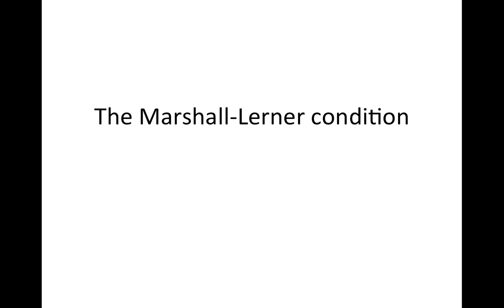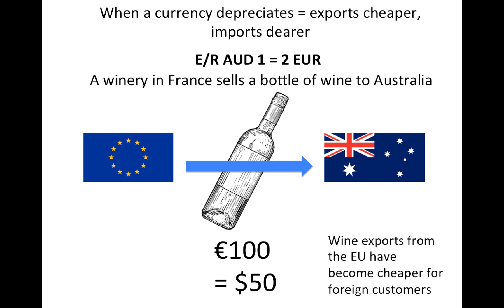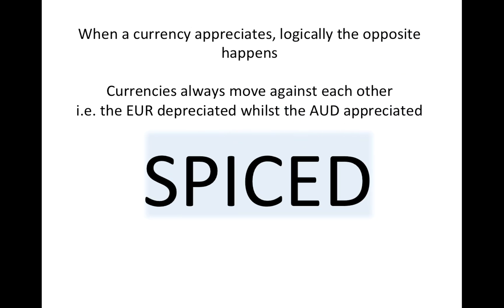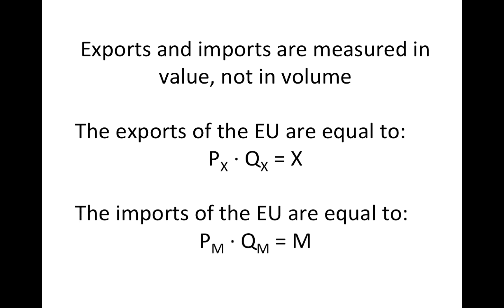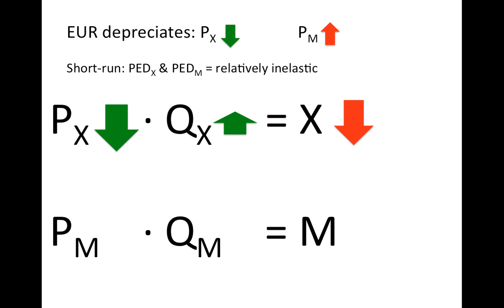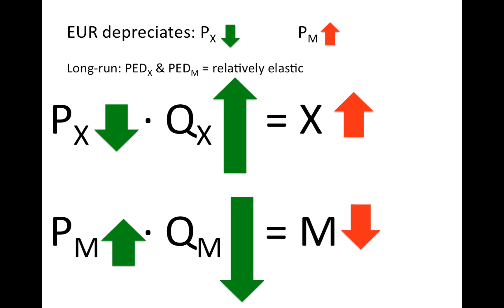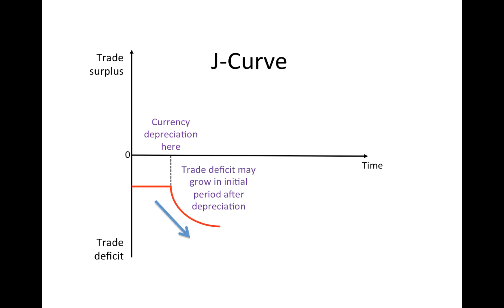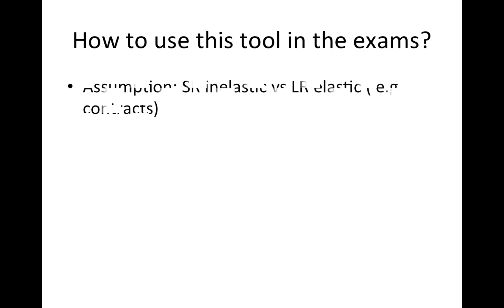IB economics - Marshall-Lerner condition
IB economics, the Marshall-Lerner condition and the J-curve